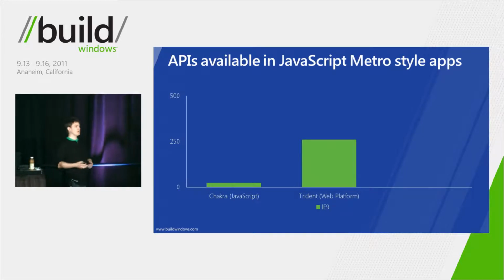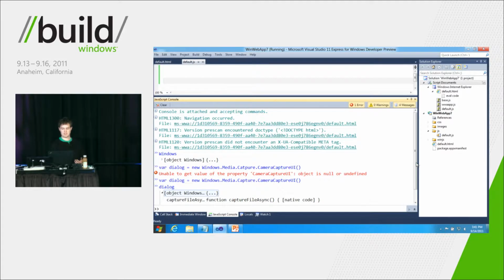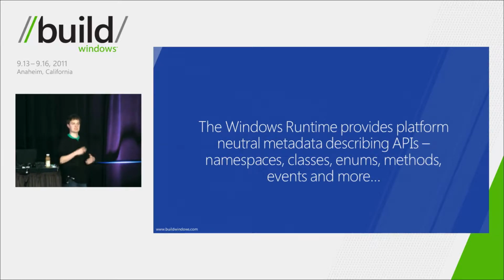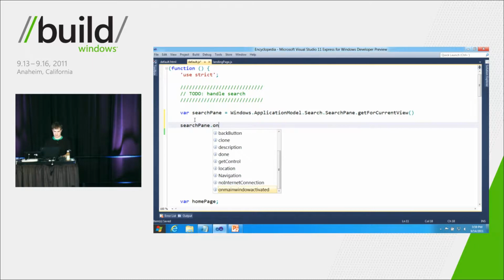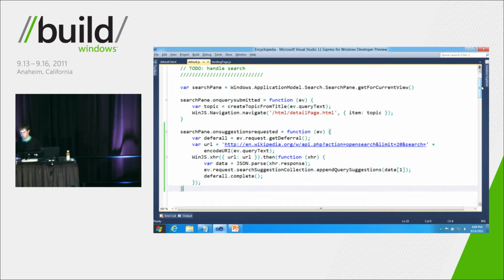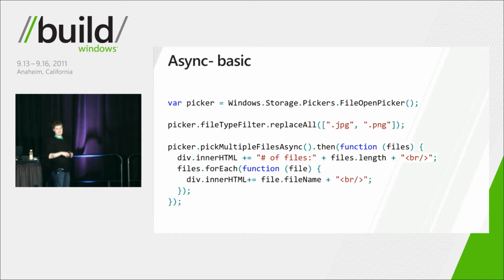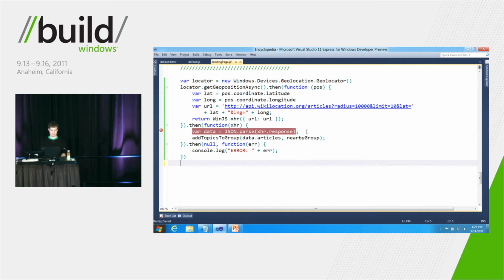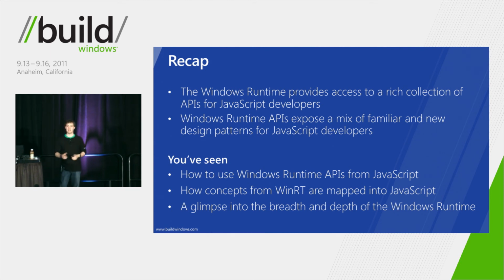Using the Windows Runtime from JavaScript